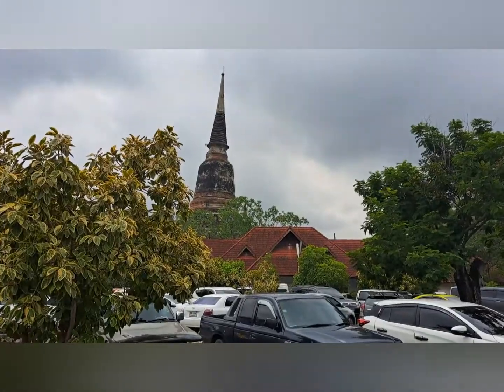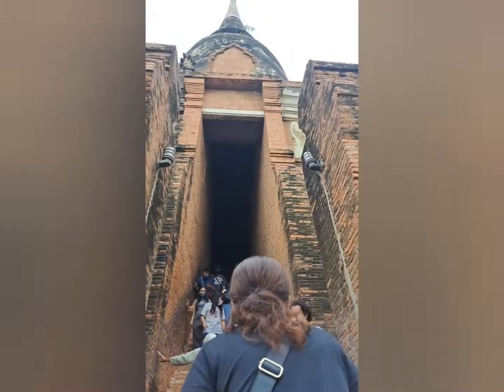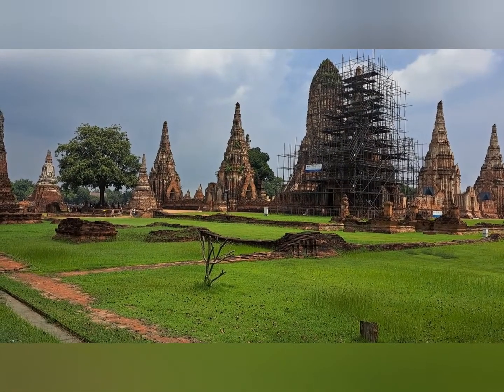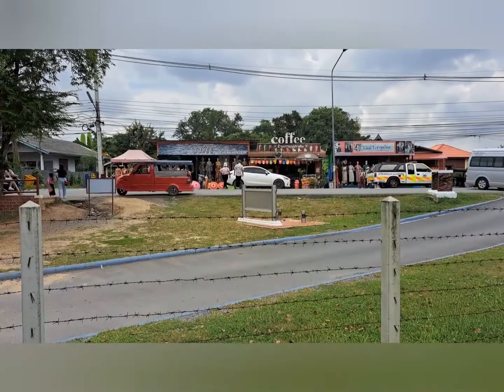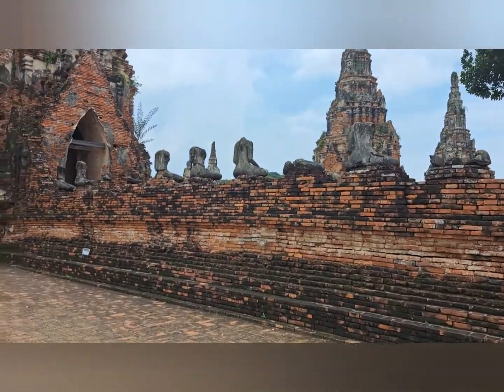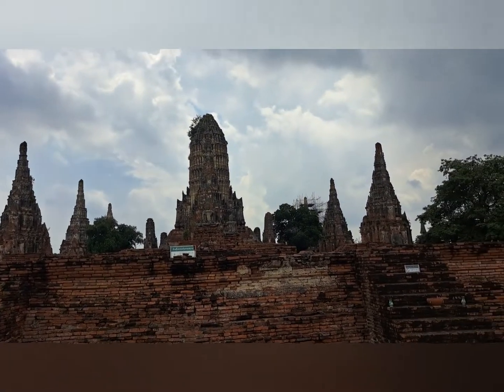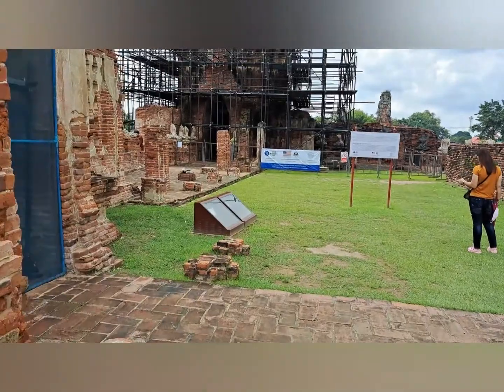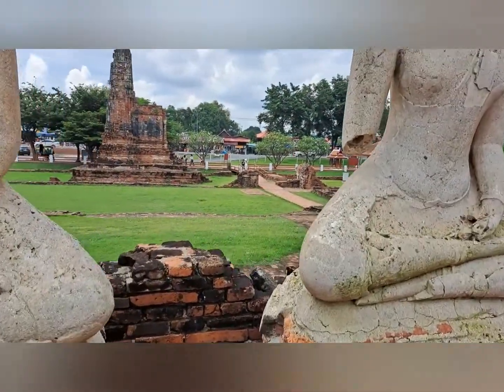Trip to Ayutthaya Thailand